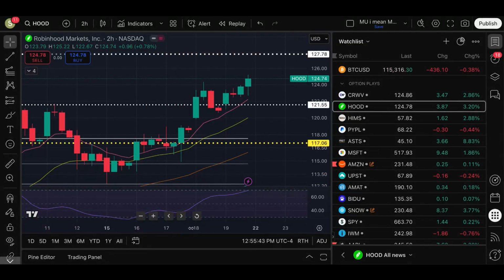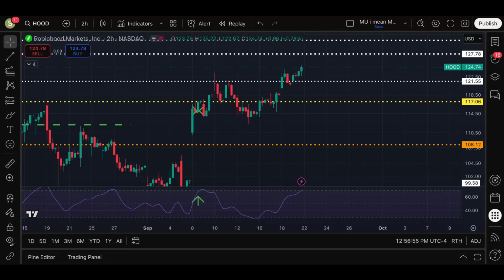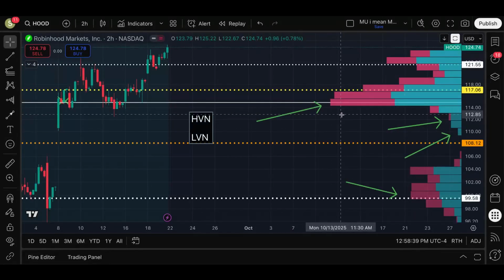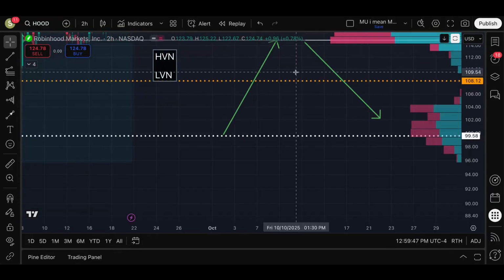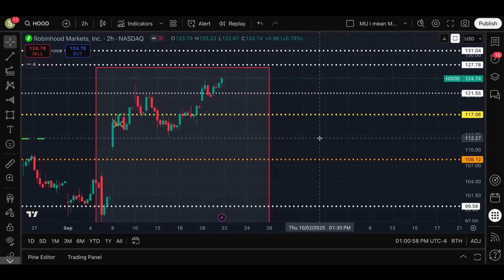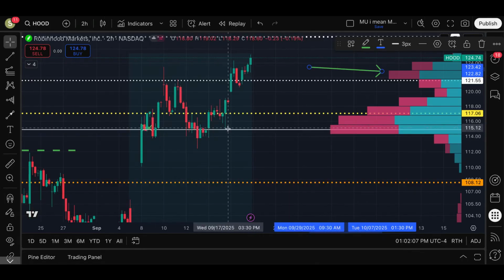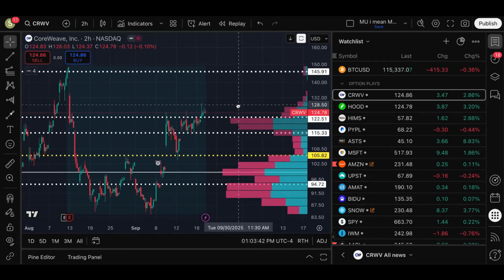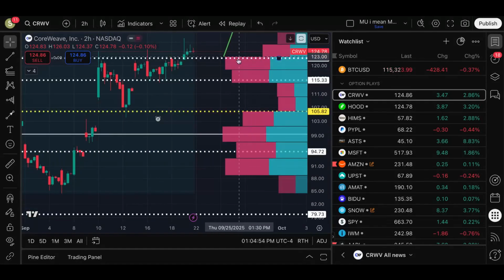How to use an anchored volume profile on TradingView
Health, wealth, mindset, and fitness. Change your mind, change your life